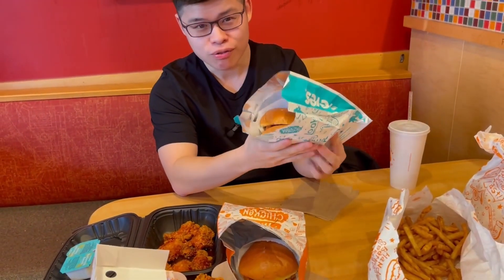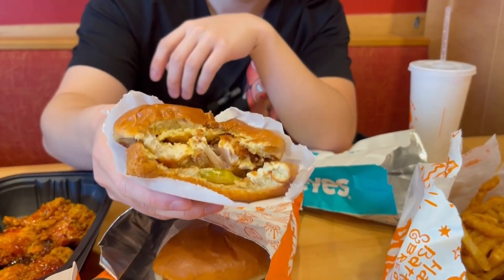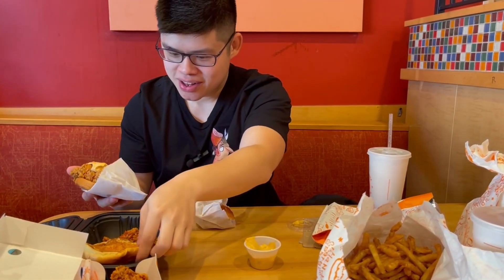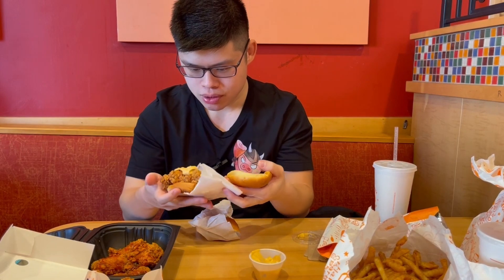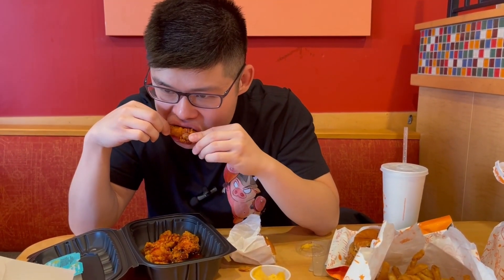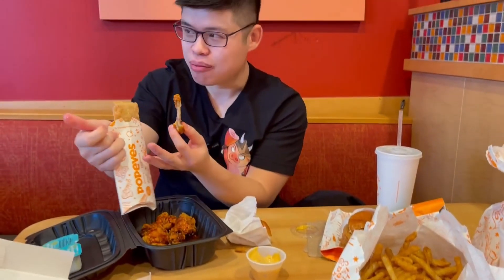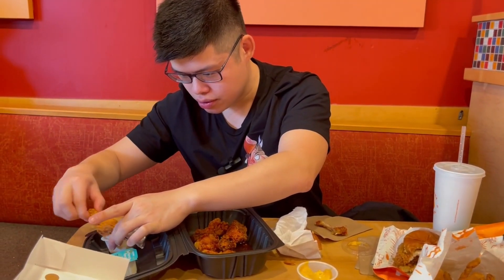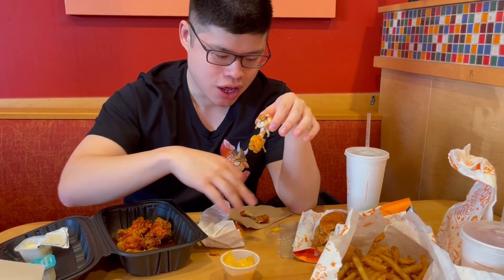The worst Popeyes I ever went to. I got the TRUFF chicken sandwich and more.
If you've ever gone to Popeyes, the experience is generally what you expect. Not at this location for me though, the food was barely warm. Fries were cold. Definitely not  going back again.